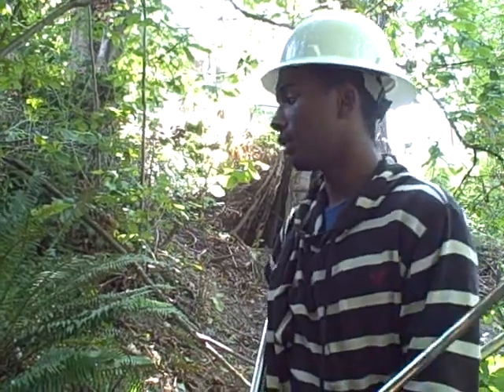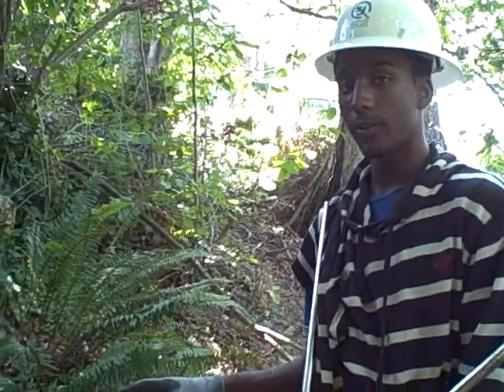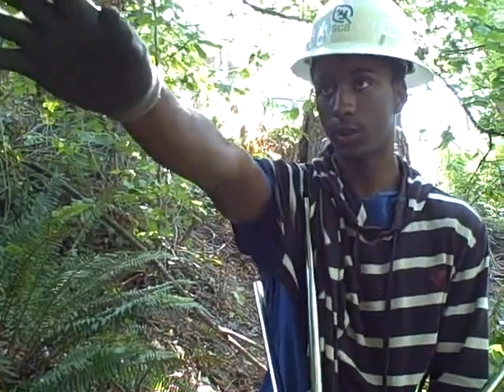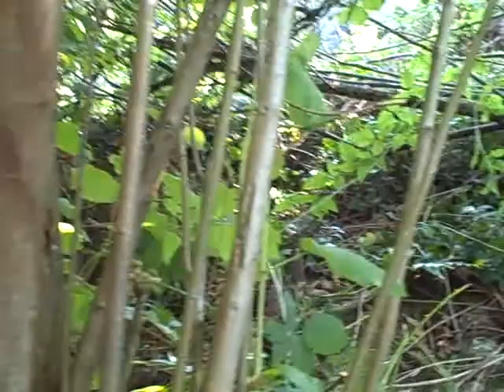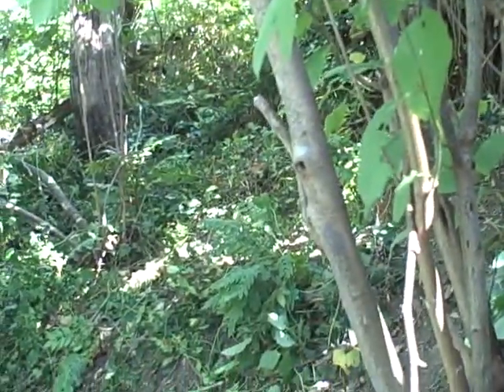Jhanathan with Seattle's Community Conservation Crews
Jhanathan was part of a 12 person high school crew that worked for 5 weeks this summer. The crew removed invasive species, installed jute fabric, and restored the trail in Seattle's Lakeridge Park. For their work, each crew member received a small stipend.